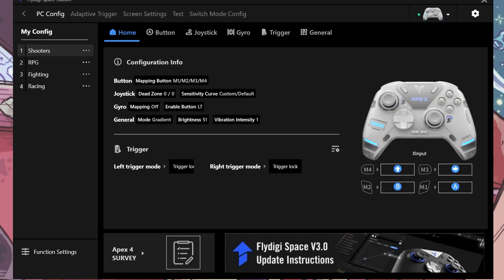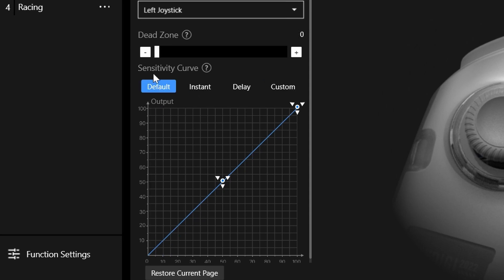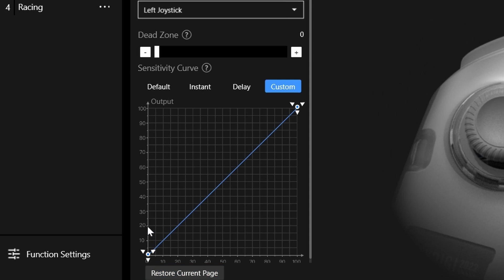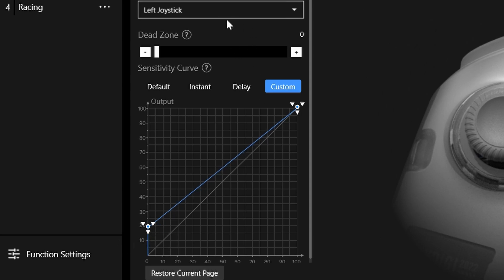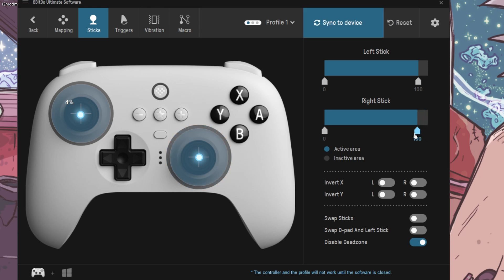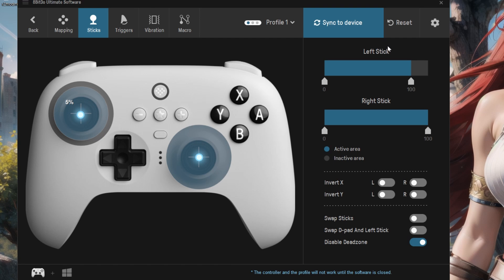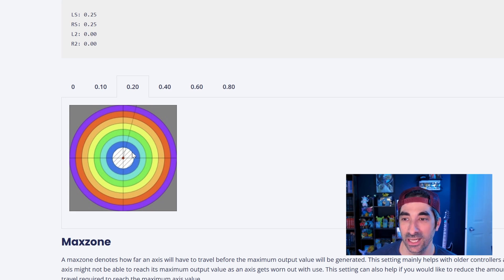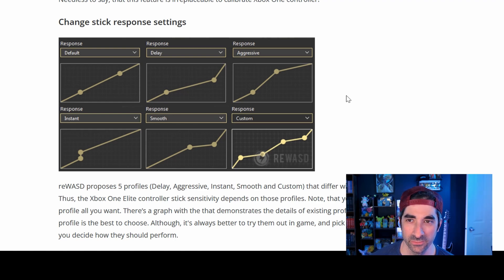Adjust Controller Deadzone in ANY PC Game! Even If There's No Option For It.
8Bitdo Ultimate Bluetooth Controller
AMAZON CANADA
AMAZON USA
AMAZON UK

NEW MODEL - 8Bitdo Ultimate 2 Bluetooth Controller for Windows and switch2
AMAZON CANADA
AMAZON USA
AMAZON UK

Intro - 0:00
Software - 01:09
Controller Software - 01:38
DS4 - 05:42
REWASD - 06:41